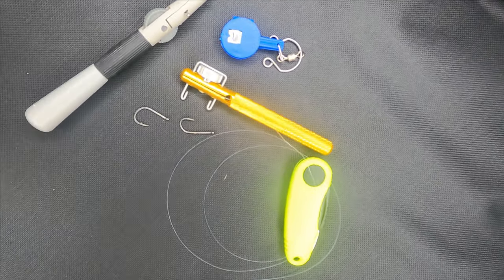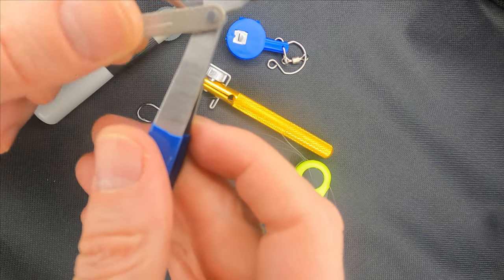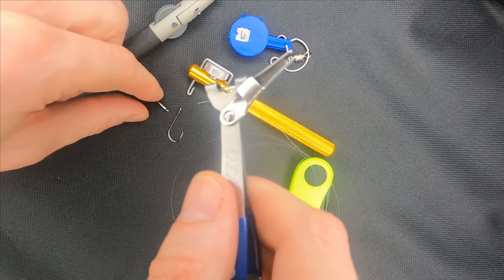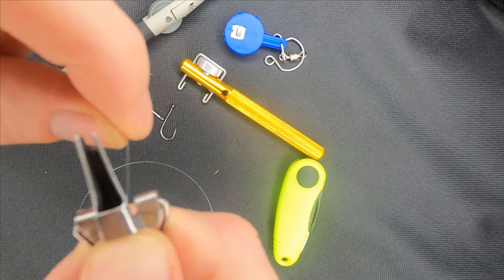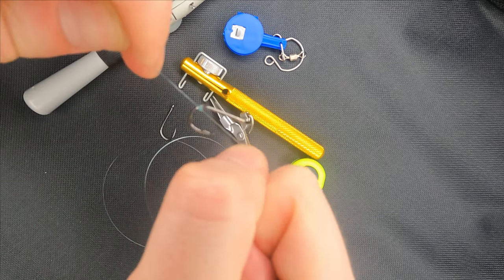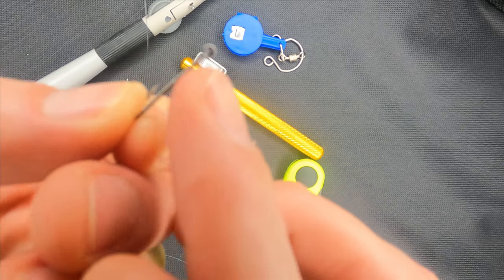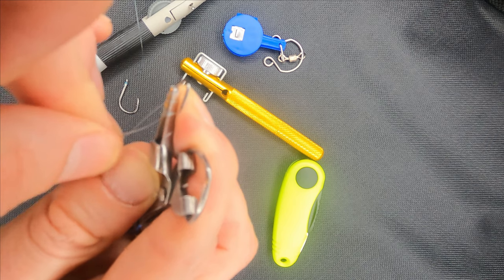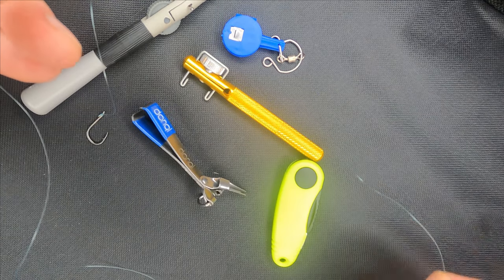Fishing Quick Knot and Hook Tying Tool - Stainless Steel 4 in 1 Fly Line Clippers [4K]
Due to the variety of different fishing hook tying tools on the market it can be a bit hard to choose the product that is efficient, reliable and not too expensive. In this video I'll show you one of them, which in my opinion, does the job well and is quite cheap!

You can also find lots of valuable information related to fishing